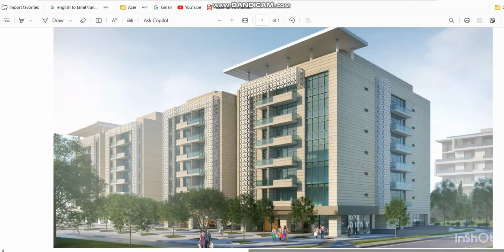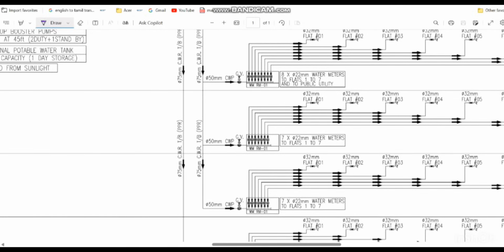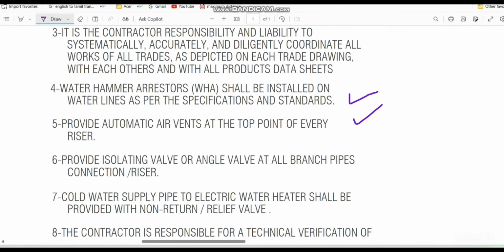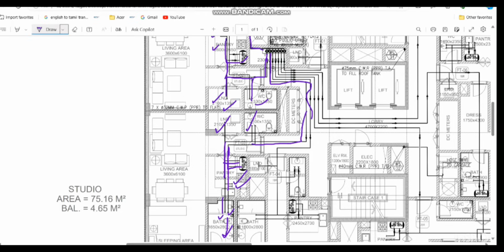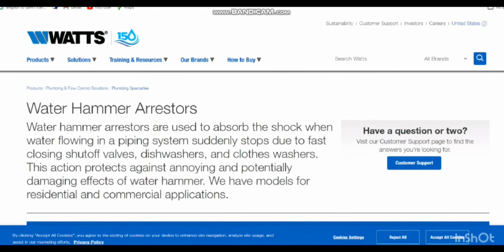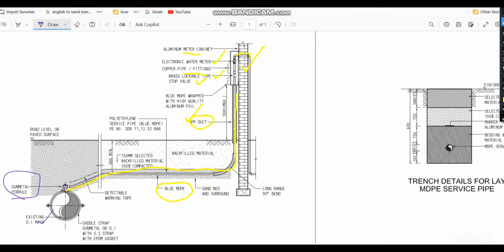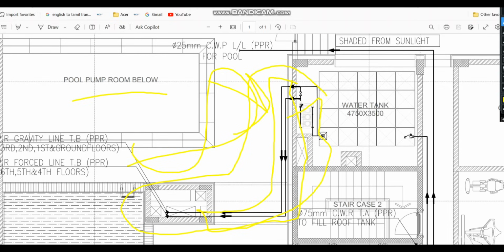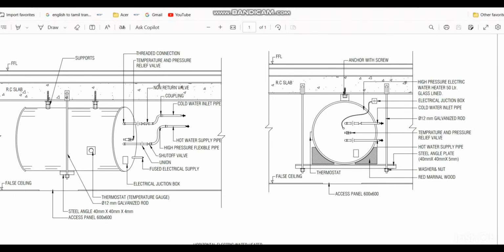How to Read Plumbing Drawings-Plumbing Drawing Reading Guide- Plumbing Layout for High Rise Building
How to Read Plumbing Drawings l Plumbing Drawing Reading Guide l Plumbing Layout for High Rise Building

Fire fighting drawing l how to read fire pump room drawings l how to read fire fighting drawings

Pipe Schedule Method for Sprinkler System Design l Fire Pipe Sizing using NFPA 13 l Important Rules🔥-

plumbing
plumber
how to read plumbing drawings
learn how to read plumbing drawings
learn how to read plumbing construction drawings
learn plumbing
sanitary piping
water piping
storm piping
construction blueprints
construction drawings
construction plumbing
project engineer
project manager
construction management
how to read construction drawings
plumbing career
plumbing drawing
plumbing drawing in hindi
plumbing drawing in autocad
plumbing drawing reading
plumbing drafting
plumbing drawing legend
shop drawing plumbing
plumbing pipe line drawing
plumbing piping drawing
how to read plumbing plans
how to read plumbing blueprints for construction
how to read plumbing layouts
how to read plumbing schematics
how to read plumbing
how to read plumbers level
plumbing drawing in autocad Malayalam
plumbing drawing Malayalam
plumbing drawing of residential building
plumbing drawing kaise dekhe
plumbing drawing symbols
plumbing drawing reading in tamil
plumbing drawing software
plumbing drawing kaise banaye
plumbing drawing plan
plumbing drawing tutorial
plumbing drawings for commercial buildings
plumbing drawing reading
piping drawing reading
plumbing shop drawing
plumbing shop drawing in autocad
how to read piping diagram
how to read piping layout
how to read piping plan
how to read piping drawing
how to read piping isometric drawings
how to read plumbing blueprints
plumbing drawing kaise padhna
Drawing Kaise Samjhe
plumbing drawing interview
plumbing drawing easy
plumbing drawing paper
plumber drawing kaise ka sahi Tarika
plumber drawing
engineering plumbing
plumbing engineer
plumbing drawing hindi
a to z plumbing
bathroom drawing
toilets drawing

How to Read Plumbing Drawings |Basic Tips for Every Civil Engineer | Plumbing Drawing Reading Guide